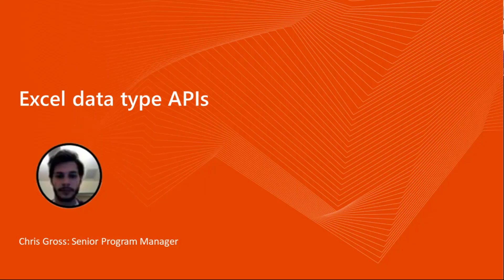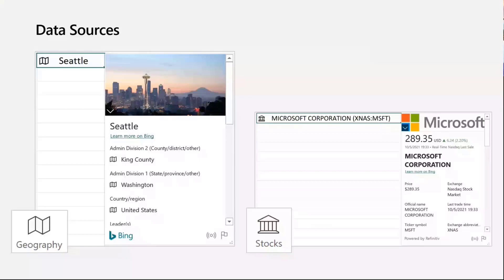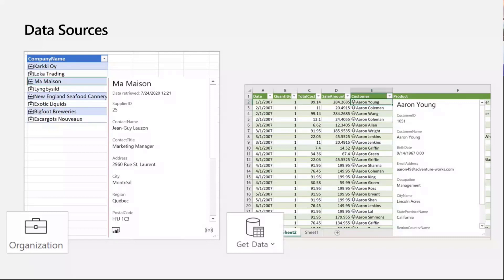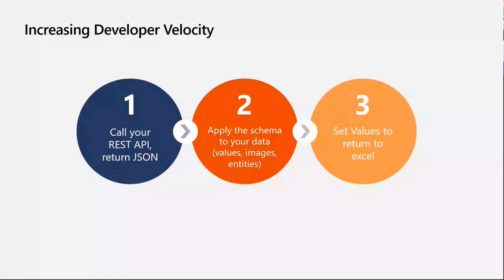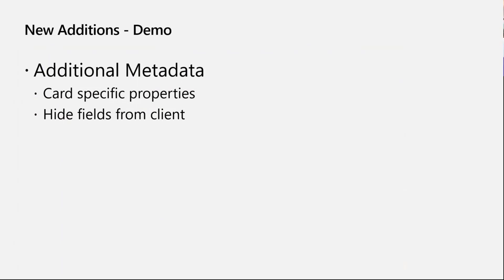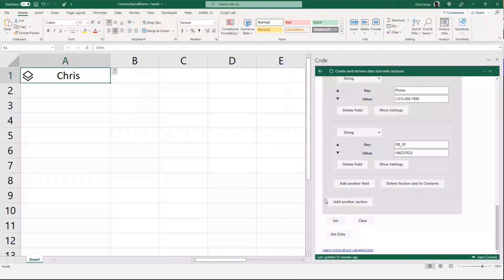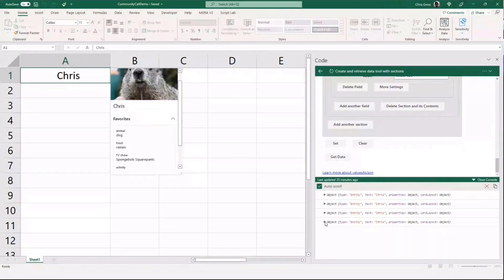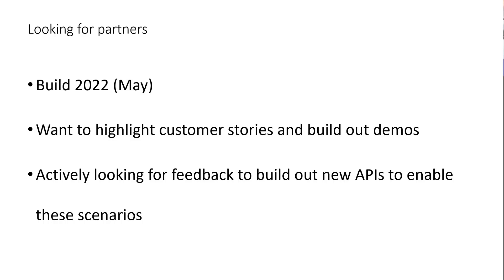Excel data type APIs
In this 15-minute Developer-focused demo, Chris Gross invites you to join the Excel teams’ journey of Data Types.  Review data sources, data types (entity values), Card anatomy (Icon, Display text, Field, Field values, Dot Notation, Extract to grid), and Composable Building Blocks.  Learn 3 steps to Increasing Developer Velocity and about New Values API (Range.valuesAsJson) preview that supports new data types with JSON schema.   See demo of Data Types in Custom Functions (Preview).   Feedback requested.   This PnP Community demo is taken from the Office Add-ins community call – February 2022, recorded on February 9, 2022.

Demo Presenter:  Chris Gross (Microsoft)